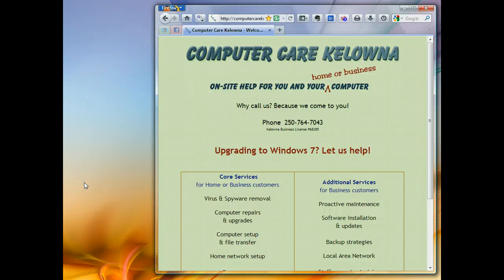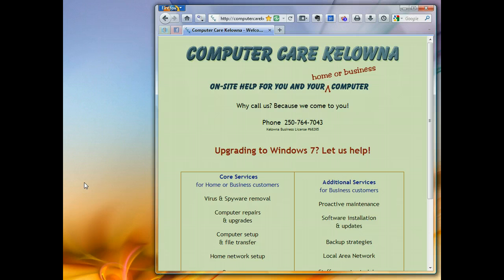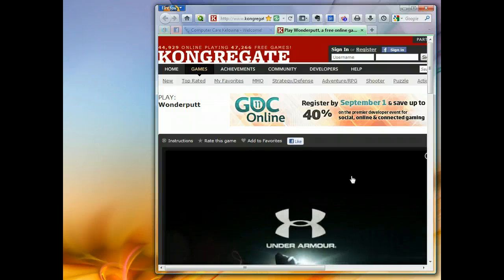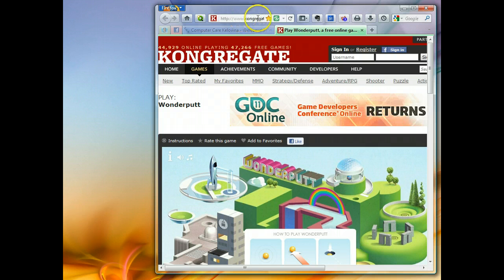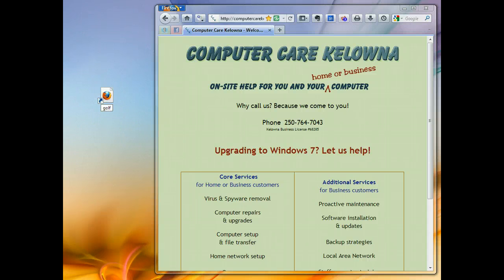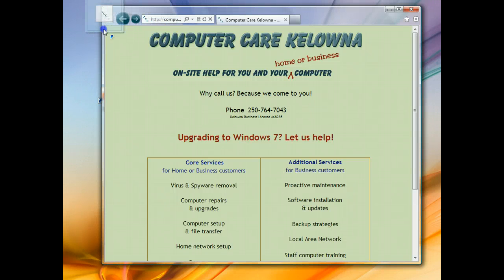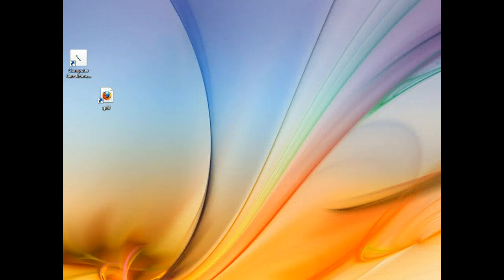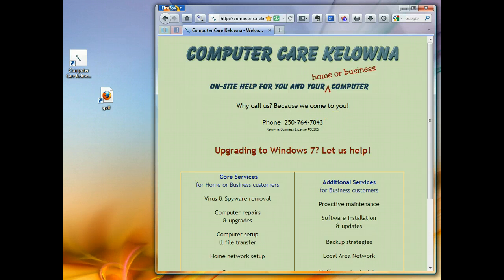How To Create a Desktop Shortcut to a Website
Create a desktop shortcut to website you like with Firefox 6 or Internet Explorer 8.